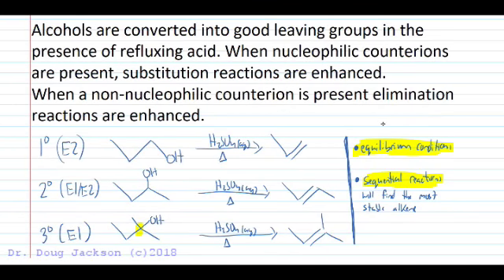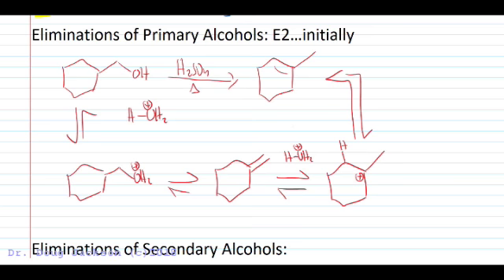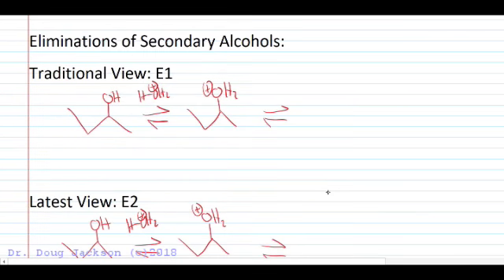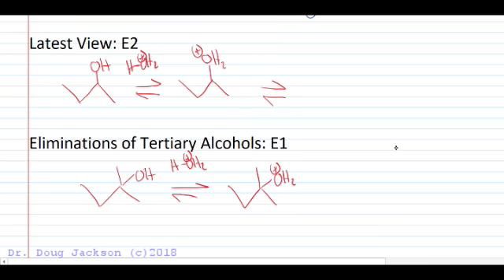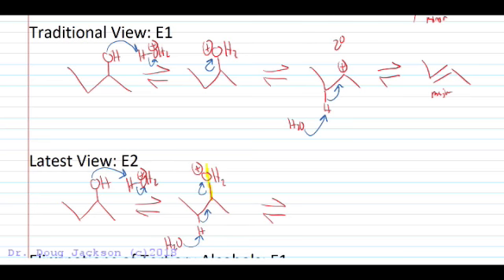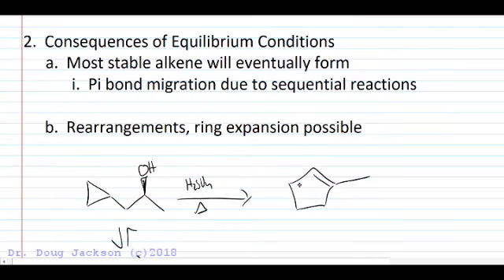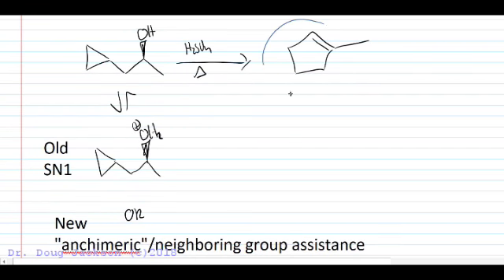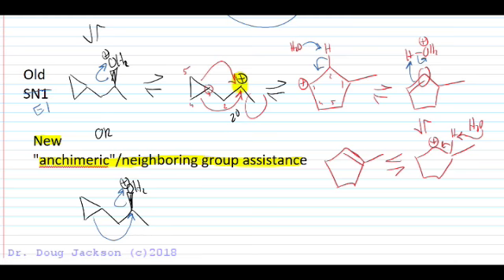Eliminations of Alcohols in Sulfuric Acid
Looks at the eliminations of primary, secondary, and tertiary alcohols in refluxing sulfuric acid.  Addresses mechanisms of E1 and E2 and rearrangement considerations.  Also looks at how pi bonds can migrate from their original position given that the system is in harsh equilibrium.